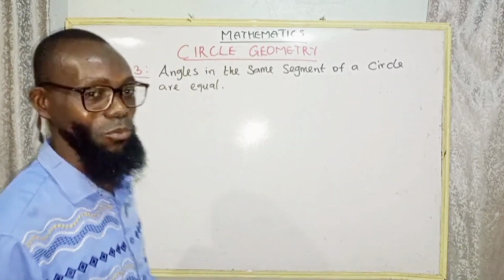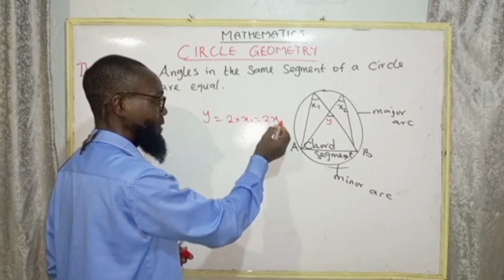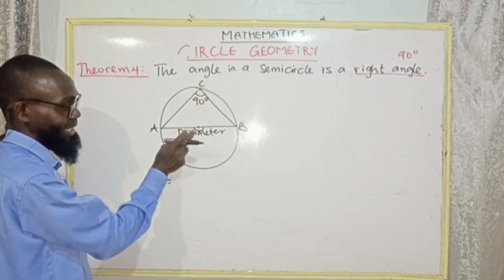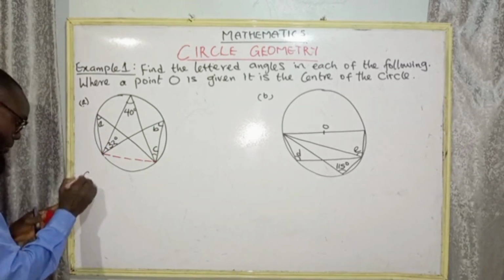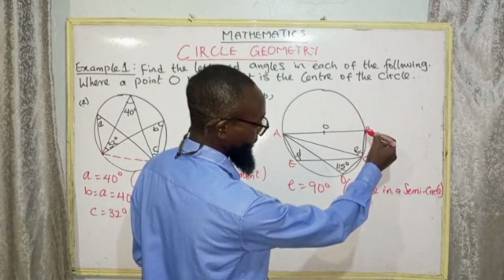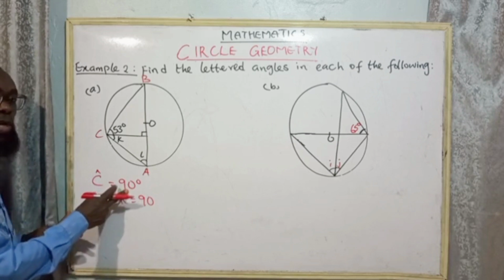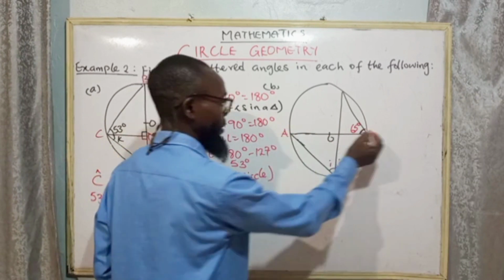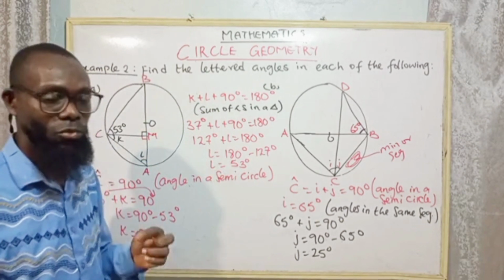CIRCLE GEOMETRY _ Lesson Three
Circle geometry encompasses various properties and theorems related to circles, their parts, and their relationships with other geometric figures. Here are some key concepts:

Circle: A set of all points in a plane that are equidistant from a fixed point called the center.

Radius: A line segment from the center of the circle to any point on the circle. All radii of a circle are equal.

Diameter: A line segment passing through the center of the circle with endpoints on the circle. It is twice the length of the radius.

Chord: A line segment with both endpoints on the circle.

Secant: A line that intersects a circle at two distinct points.

Tangent: A line that intersects a circle at exactly one point, called the point of tangency.

Arc: A portion of the circumference of a circle. It is measured in degrees or radians.

Central Angle: An angle whose vertex is the center of the circle.

Inscribed Angle: An angle formed by two chords in a circle with its vertex on the circle.

Sector: A region of a circle enclosed by two radii and an arc.

Some important theorems and properties include:

Pythagorean Theorem: In a right triangle inscribed in a circle, the diameter of the circle is the hypotenuse, and the legs are radii. Thus, the Pythagorean theorem applies:
a2 + be = c2  where c is the diameter and a and
b are the legs of the triangle.

Inscribed Angle Theorem: An inscribed angle is half the measure of the intercepted arc.

Intercepted Arc Theorem: An inscribed angle intercepts an arc that is twice the measure of the angle.

Tangent Secant Theorem: If a tangent and a secant, or two tangents, intersect outside a circle, then the measure of the angle formed is equal to half the difference of the intercepted arcs.

These are just a few fundamental concepts and theorems in circle geometry. Exploring these properties and theorems further can lead to deeper insights into the geometry of circles and their applications in various mathematical problems.